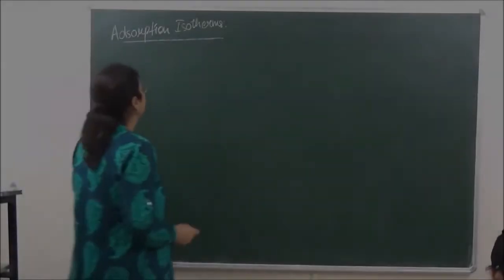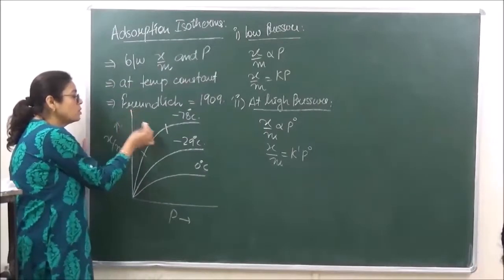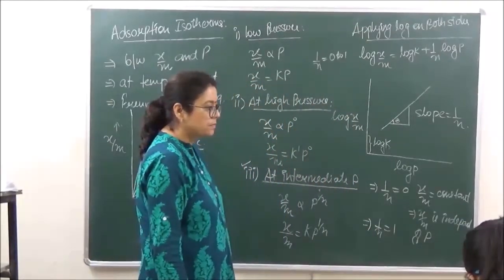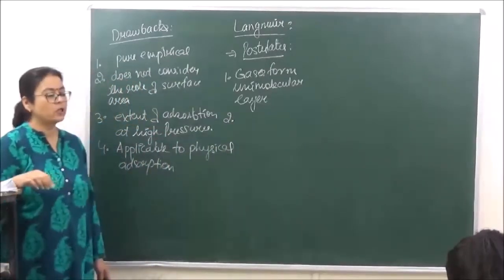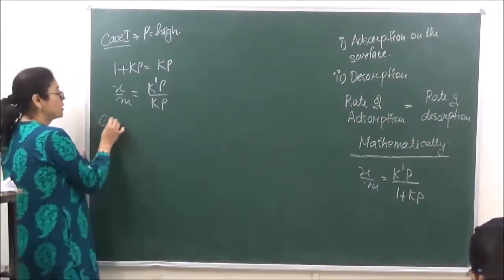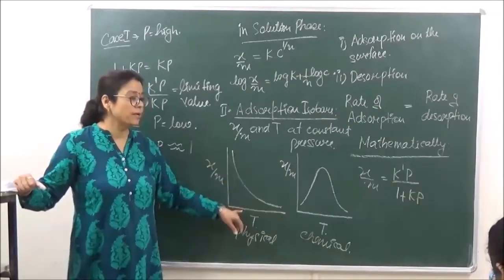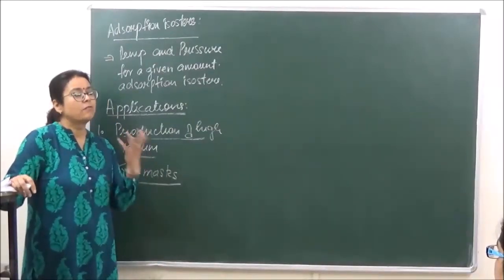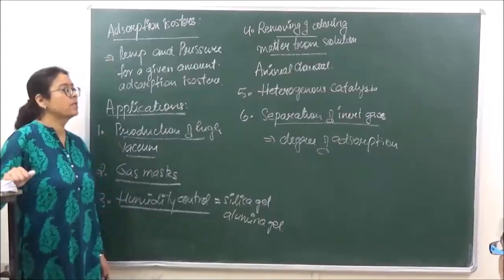Surface Chemistry | Adsorption Isotherms | Class 12 Chemistry | Shaillee Kaushal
Adsorption Isotherms is a curve obtained by plotting at constant temperature the quantity of adsorbate against the concentration of the substance in the original gas or solution.

The important topic of Adsorption Isotherms in Surface Chemistry for class 12th chemistry students is explained in depth by Shaillee Kaushal.